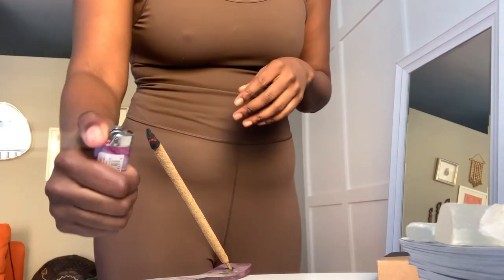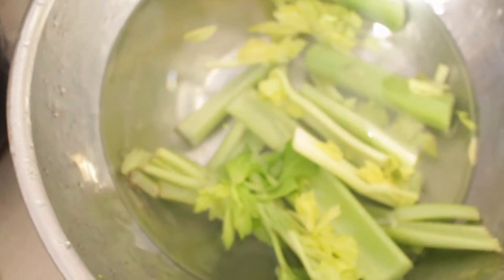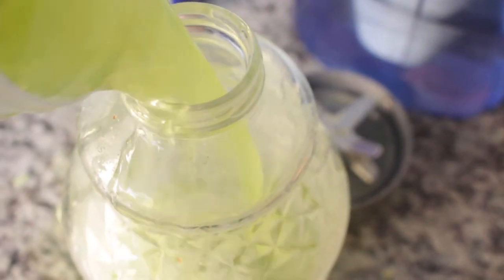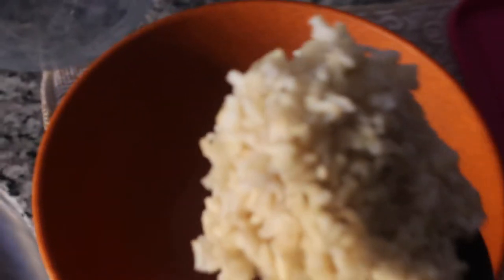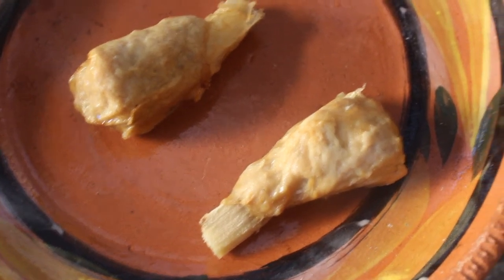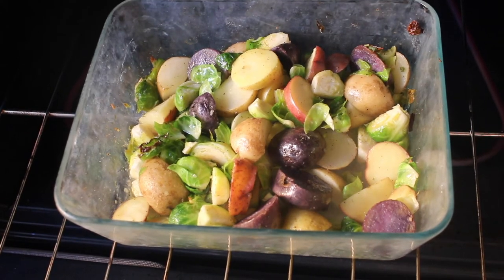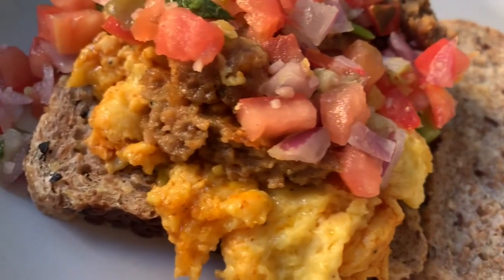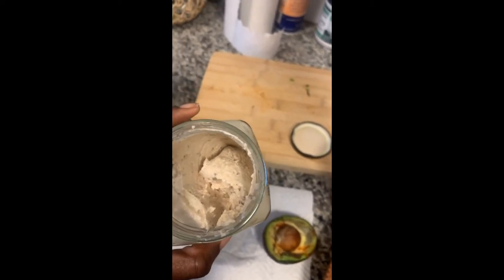what I ate in a week |VEGAN SHRIMP| VEGAN DRUMSTICKS| VEGAN EGGS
Palo Santo Smudging Sticks (20 Pack)
Palo Santo Incense Sticks (12 Pack)